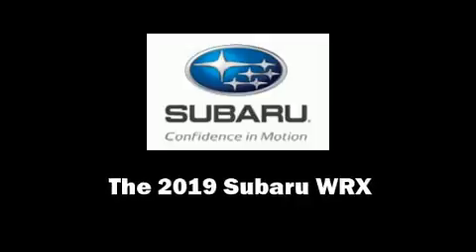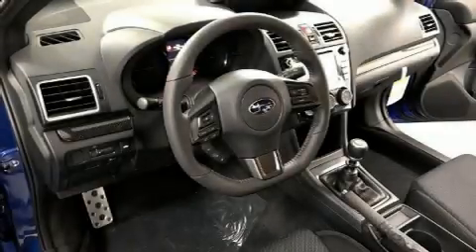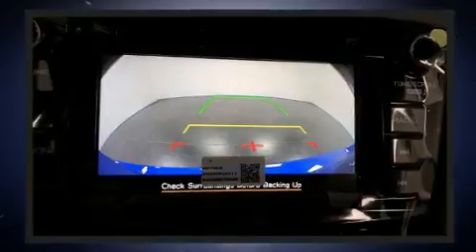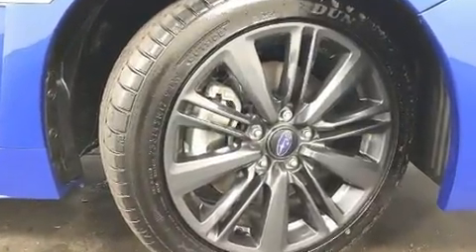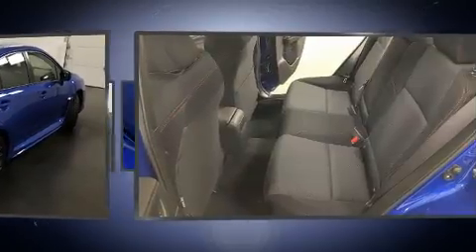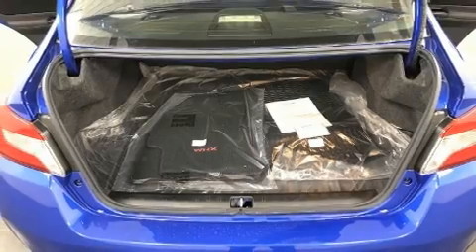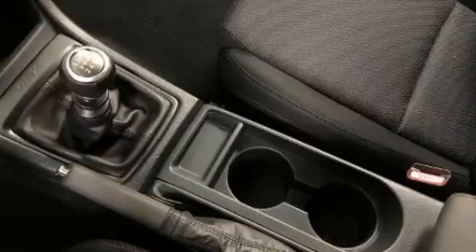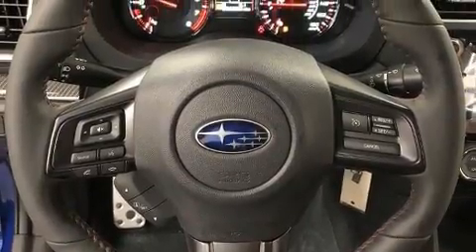2019 Subaru WRX in Carrollton, OH 44615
Huebner Subaru
1155 Canton Rd.

Discerning drivers will appreciate the 2019 Subaru WRX. This 4 door, 5 passenger sedan will allow you to take command of the road with confidence! Subaru made sure to keep road-handling and sportiness at the top of it's priority list. Smooth gearshifts are achieved thanks to the efficient 4 cylinder engine, and for added security, dynamic Stability Control supplements the drivetrain. All wheel drive provides for safe passage, regardless of road or weather conditions. The engine breathes better thanks to a turbocharger, improving both performance and economy. Top features include a split folding rear seat, variably intermittent wipers, a leather steering wheel, a trip computer, air conditioning, remote keyless entry, cruise control, and more. Subaru ensures the safety and security of its passengers with equipment such as: dual front impact airbags, front side impact airbags, traction control, brake assist, anti-whiplash front head restraints, a security system, and 4 wheel disc brakes with ABS. This car was designed with safety in mind, allowing you to drive with even greater assurance. You will have a pleasant shopping experience that is fun, informative, and never high pressured. Stop by our dealership or give us a call for more information.